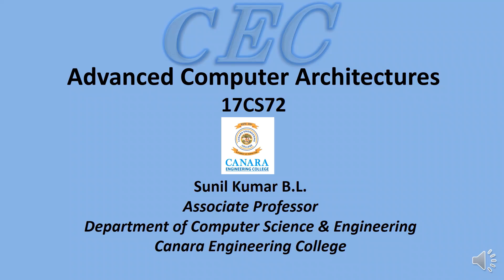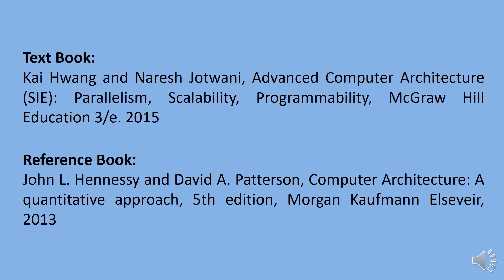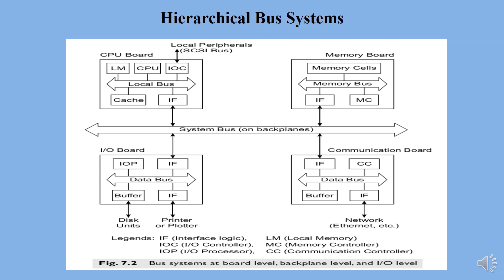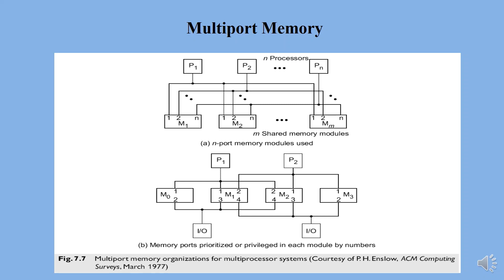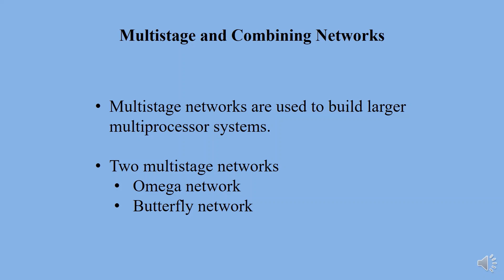VTU ACA (17CS72)ACA[Parallel and Scalable Architectures: Multiprocessors and Multicomputers] (M4 L1)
Relate to the concepts of multiprocessor and multicomputers

Sunil Kumar B L, Department of Computer Science and Engineering, Canara Engineering College, Mangaluru.